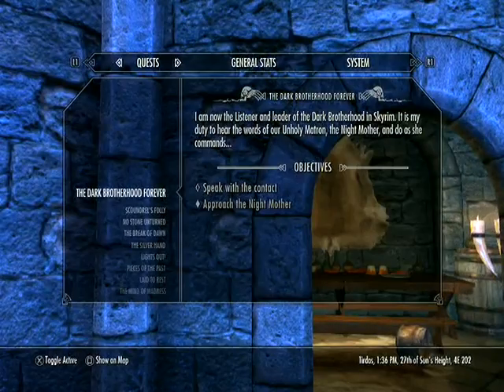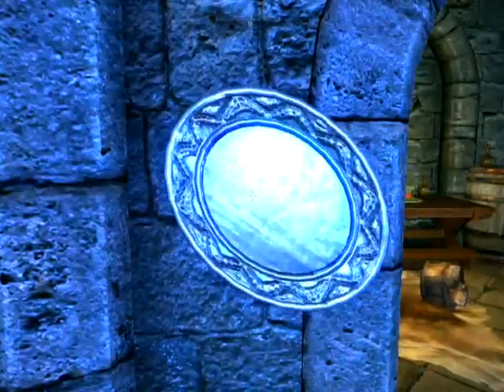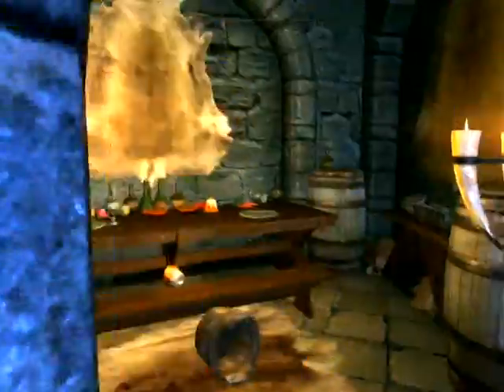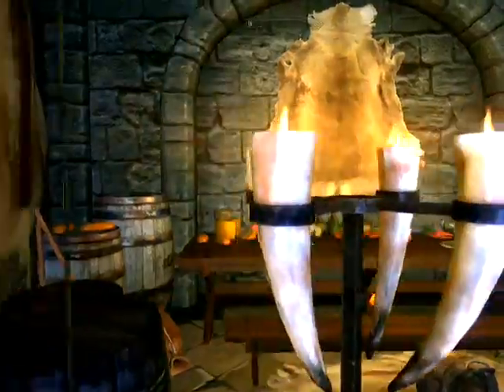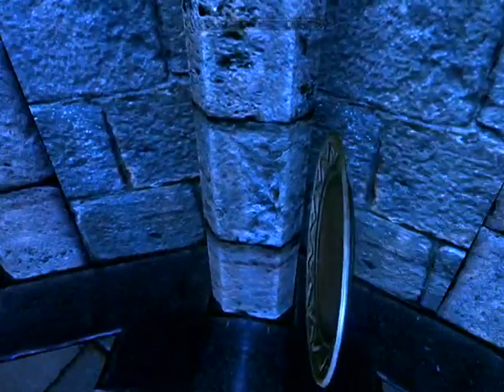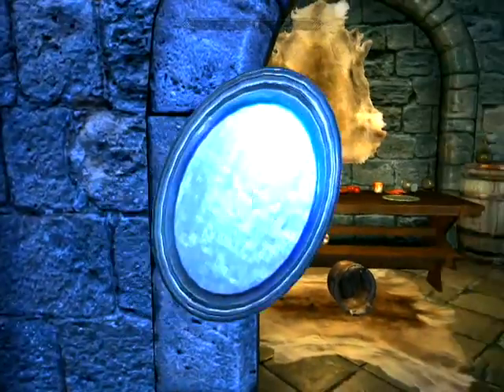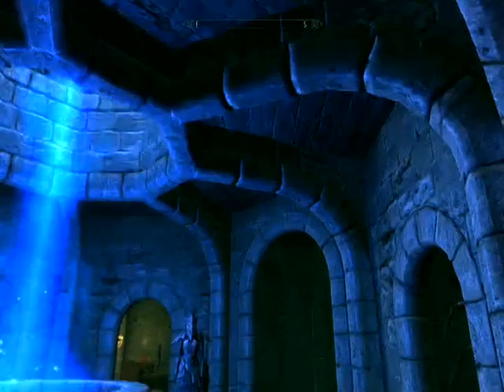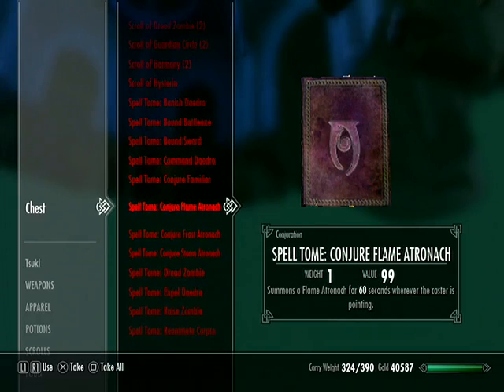Skyrim - Collage Of Winterhold The Other Two Secret/Hidden Chests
this is how to get to the other two hidden chests in collage of winterhold
alot of people say you cant get to these two, but we managed to find away to get to them